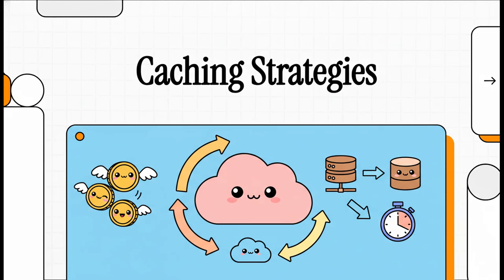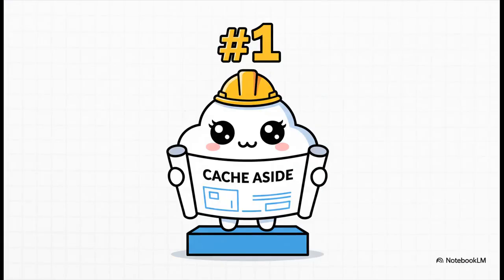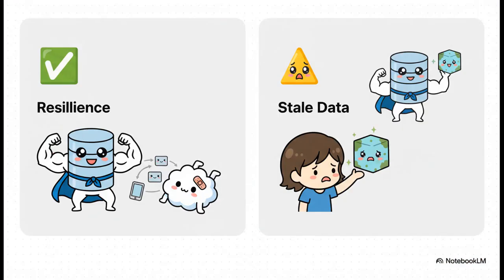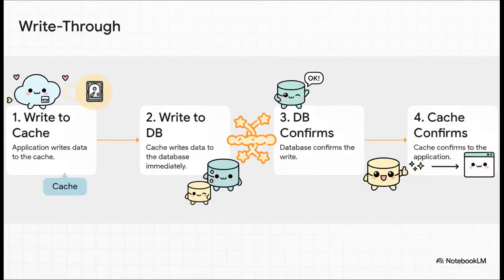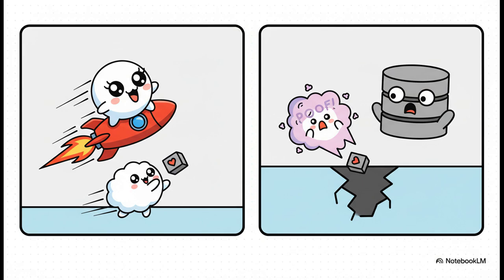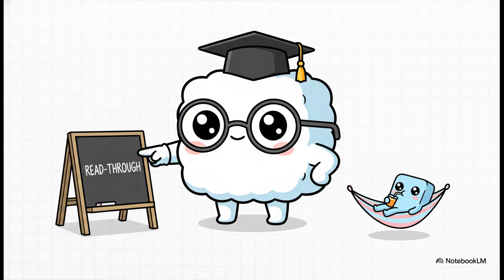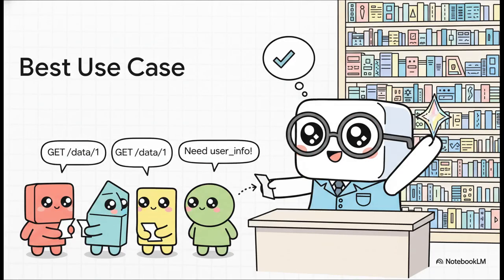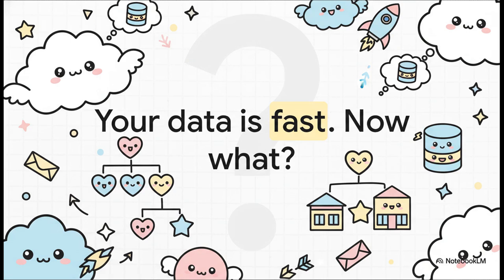Caching Strategies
Caching Strategies Explained | System Design for Backend Engineers

Caching is one of the most powerful techniques to improve performance in modern backend systems — but it’s also one of the most misunderstood.

In this video, we break down caching strategies in a simple and practical way with real-world system design examples. Whether you're preparing for interviews or building scalable applications in Java and Spring Boot, understanding caching deeply is a must.

🔥 What You'll Learn:

What caching really means in distributed systems

Why cache invalidation is one of the hardest problems in computer science

The difference between major caching strategies

When to use each strategy in production systems

Common mistakes developers make with caching

📚 Covered Caching Strategies:

Cache Aside (Lazy Loading)

Read Through

Write Through

Write Behind (Write Back)

TTL and Expiration Policies

Cache Stampede Prevention

Consistency vs Performance Trade-offs